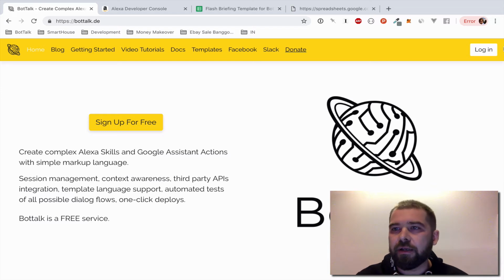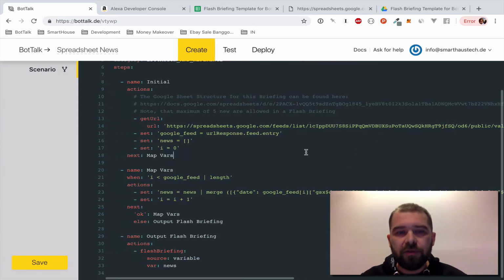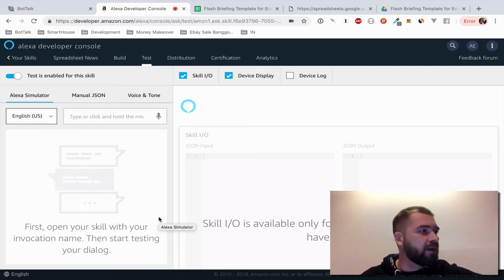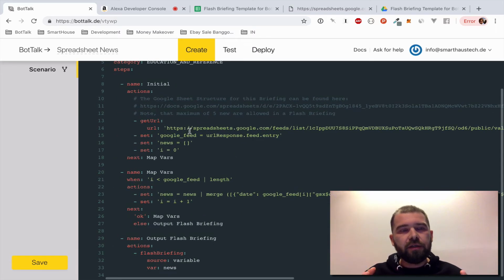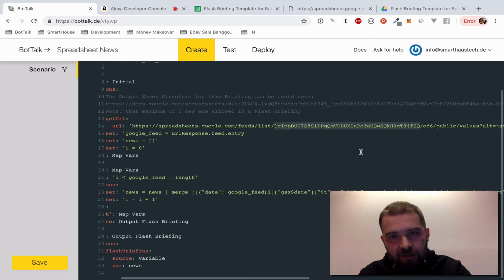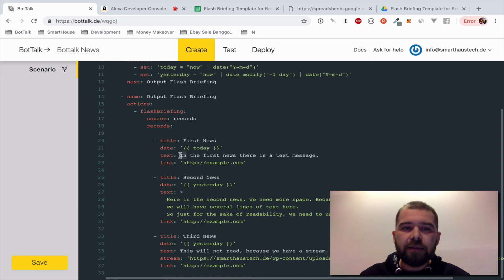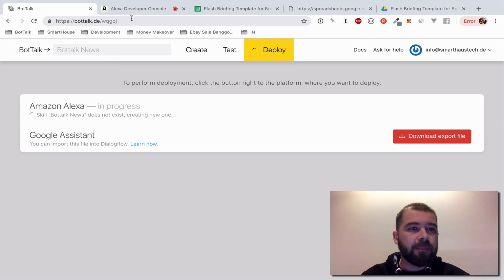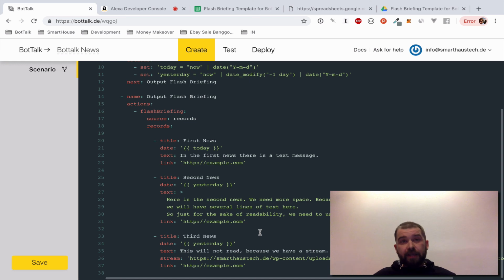Creating Alexa Flash Briefing in BotTalk